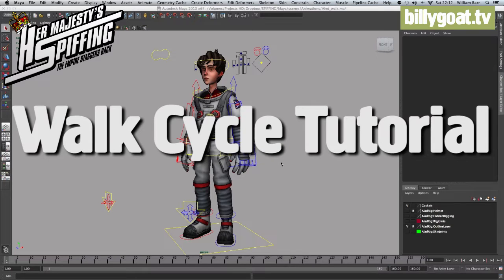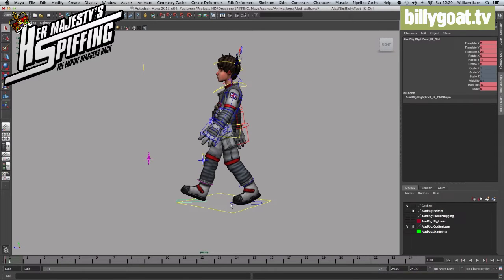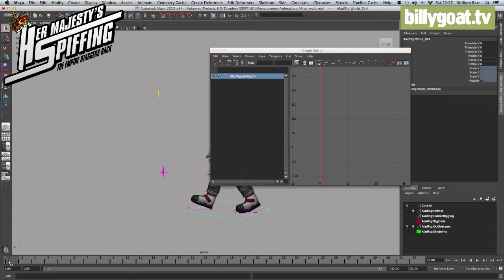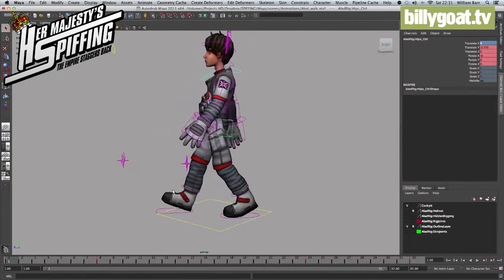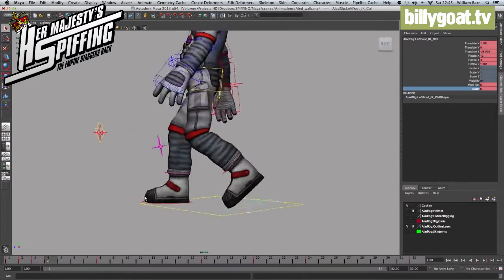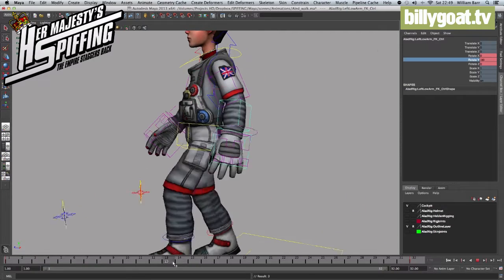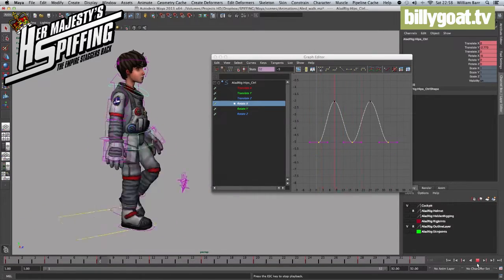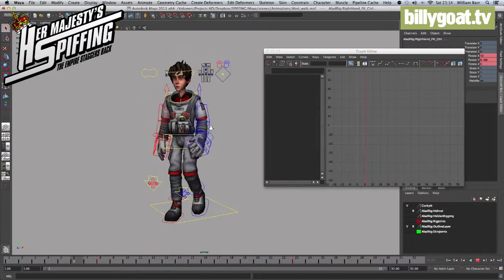HM SPIFFING Walk Cycle Tutorial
This is just a quick video tutorial showing the process of animating a walk cycle of one of our characters from our adventure game Her Majesty's SPIFFING. All the animation is done in Autodesk Maya before being imported into the game engine, Unity3D.

Check out our demo to see more of Aled in action and do swing by our Kickstarter page and help ensure that this game gets made!